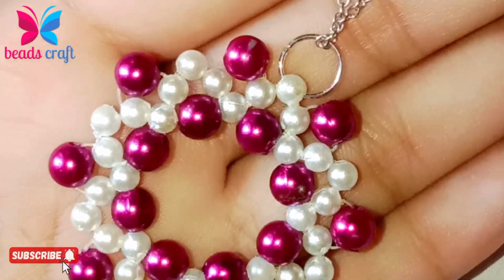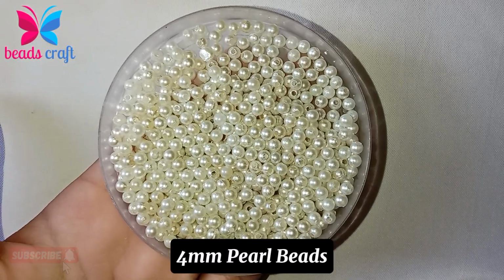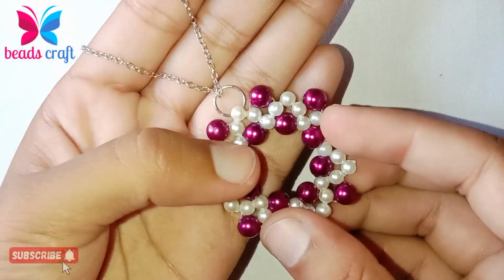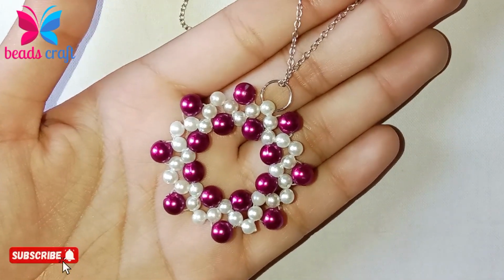Traditional🔥Pearl Necklace Making Tutorials for beginners | Beads Craft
Learn the art of traditional pearl necklace making with our step-by-step tutorial for beginners! In this video, we'll guide you through the process of creating a beautiful pearl necklace using beads and basic jewelry-making techniques. Perfect for those new to beading and crafting, this tutorial will take you from scratch to a stunning finished piece. Follow along and create your own elegant pearl necklace to wear or gift to someone special.

📌Materials are:
pearl beads (4mm)
pearl beads (6mm)
seed beads (11/0)
lobster clasp (you can use any types of clasp)
jump rings
needle
chain
nylon thread (you can use any types of thread)

🧡🧡🧡 My Favorite :~

💎About "Beads Crafts" Channel💎

"Beads Crafts" is a handmade bead jewelry-making channel.
 you can find here different kinds of bead jewelry-making tutorials like DIY beads jewelry, pearl jewelry, and seed beads jewelry.
simple & easy step-by-step tutorials on beaded bracelet making, beaded necklace making, beaded finger ring making,
homemade jewelry, beads, and pearl jewelry, beads Crafts, beaded craft, etc.

You can get tutorials from my channel :-

bracelet
bracelet making
jewellery making at home
jewelry making
how to make a bracelet
easy beading creation
beads jewelry making
how to make bracelet
beading tutorials
jewellery making
beaded bracelet tutorial
seed bead bracelet
how to make jewellery at home
how to make necklace at home
how to make bracelets with beads
bracelet making with beads
beads bracelet
necklace making at home
beading magic
beads craft
beaded earrings tutorial

🍀I'm your friend "Beads Craft"